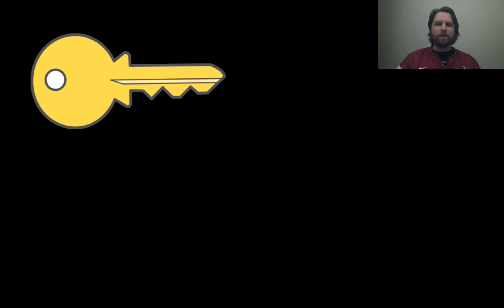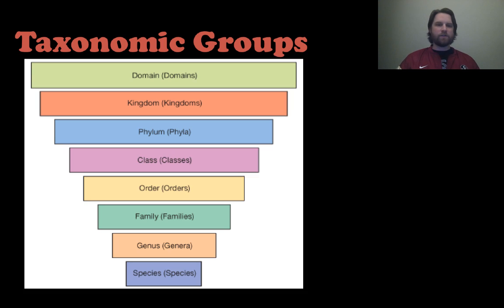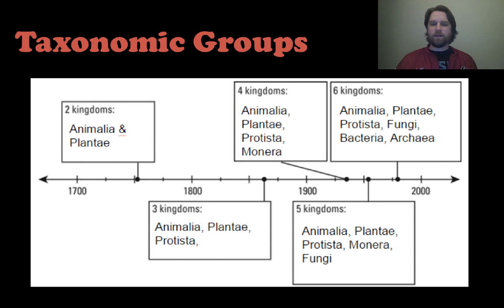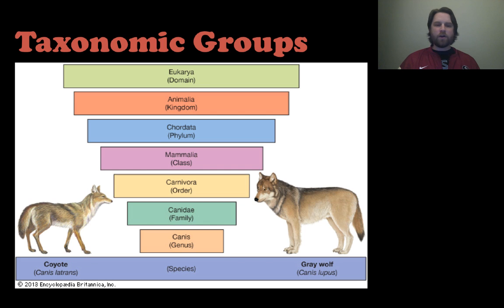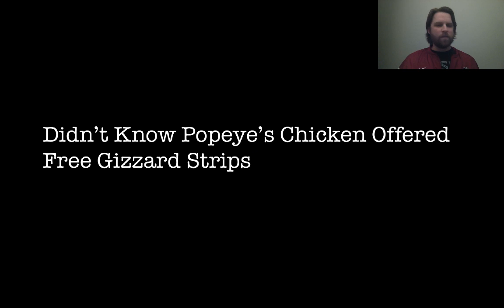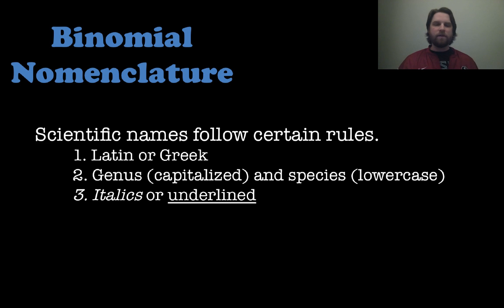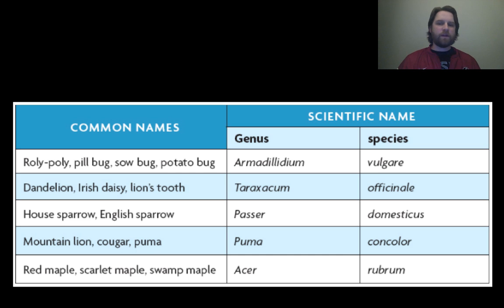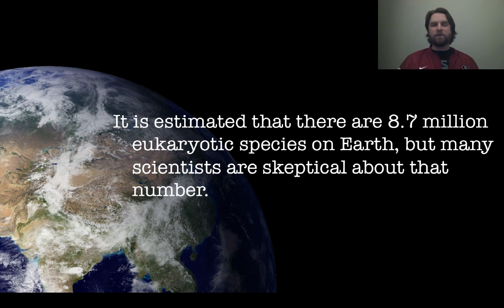Classification of Living Things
Carl Linnaeus created a system of naming organisms that we still use parts of today.  The taxonomic groups used when classifying organisms are Domain, Kingdom, Phylum, Class, Order, Family, Genus, and Species.  This list goes from the most broad category to the most specific.  In addition, Linnaeus made famous the system of binomial nomenclature.  This was simply referring to organisms by their genus and species name, while still following a few rules.